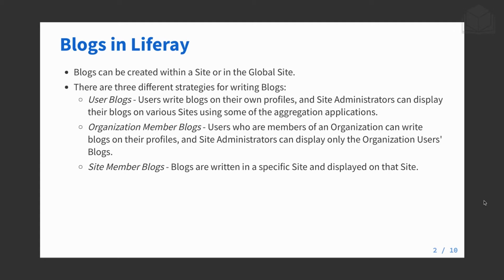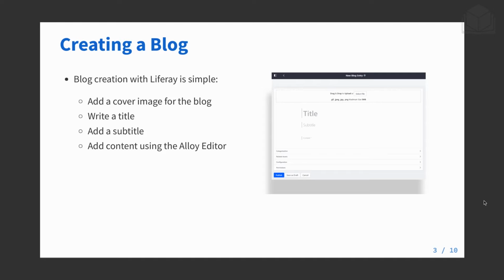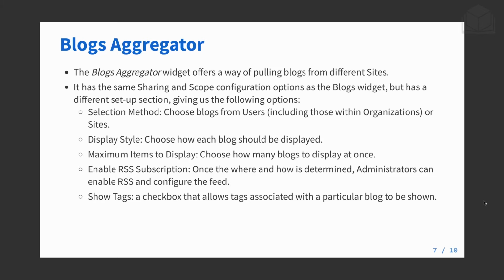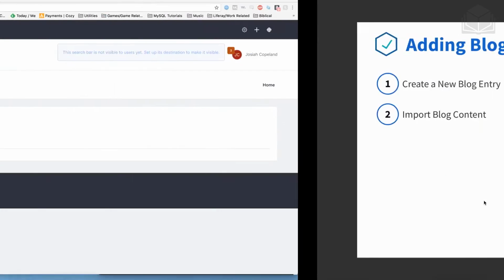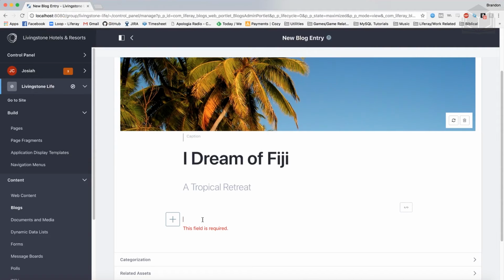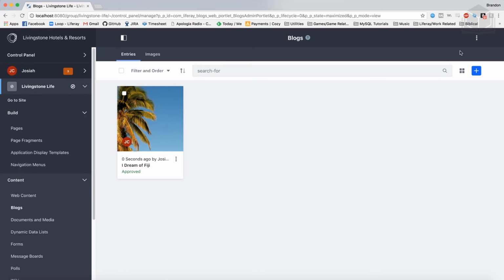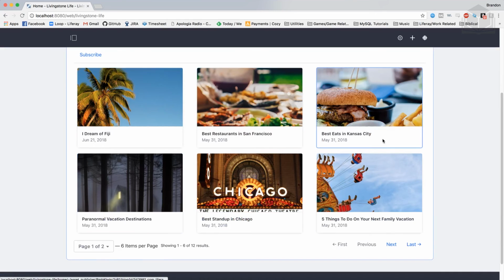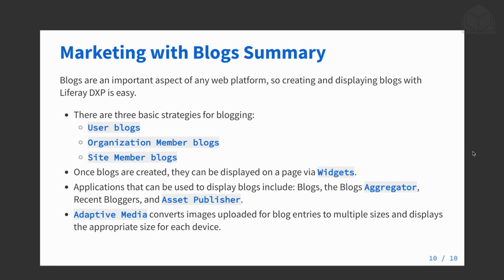Marketing with Blogs 7.1 Content Management